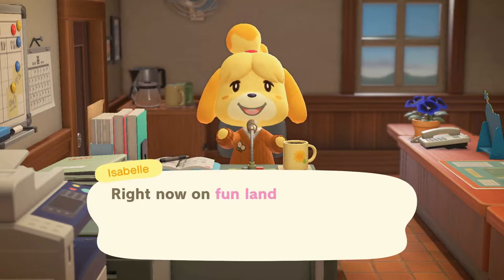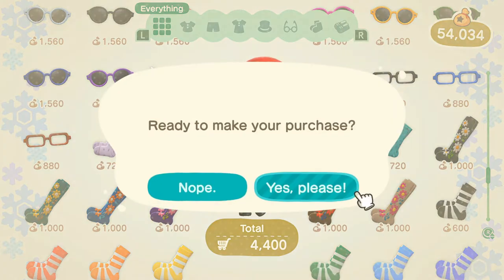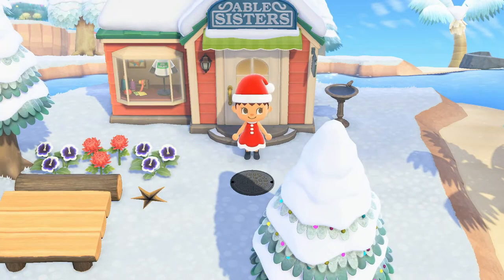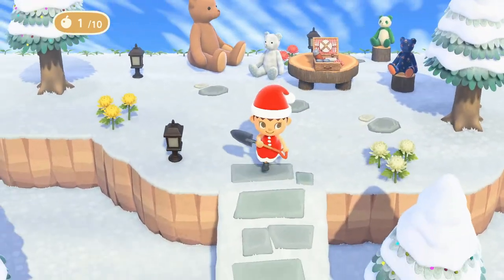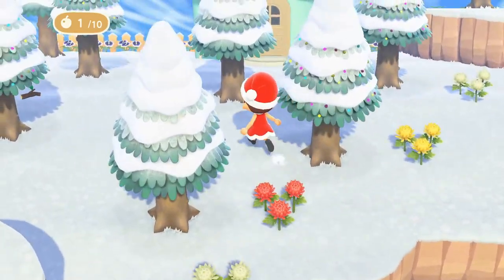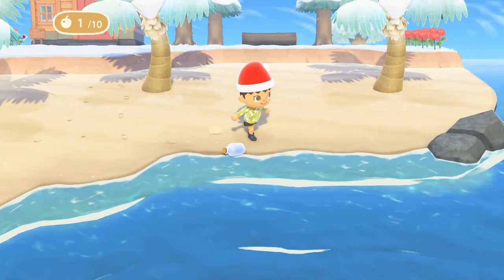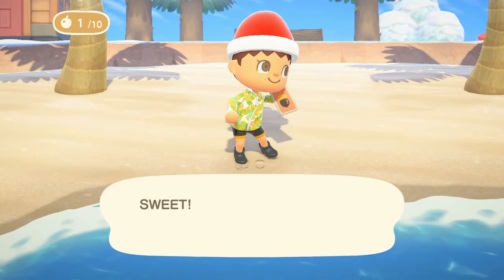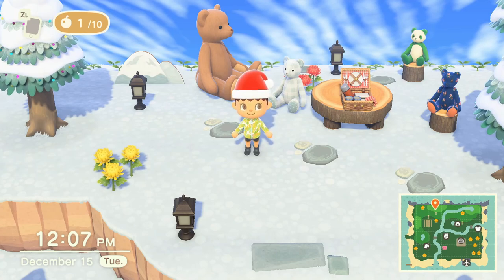TEDDY BEAR PICNIC | Animal Crossing: New Horizons - Day 19 Gameplay